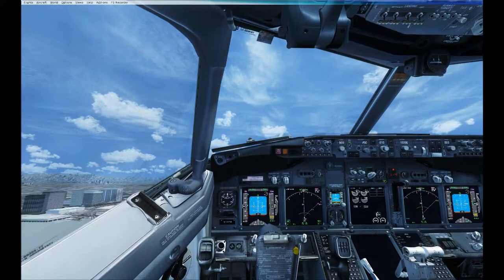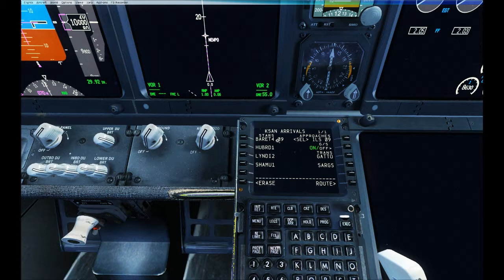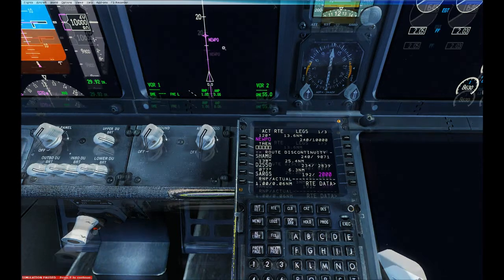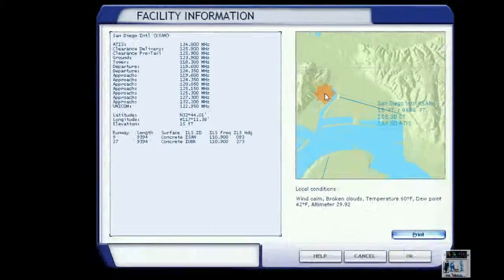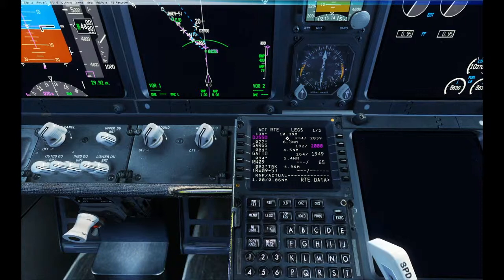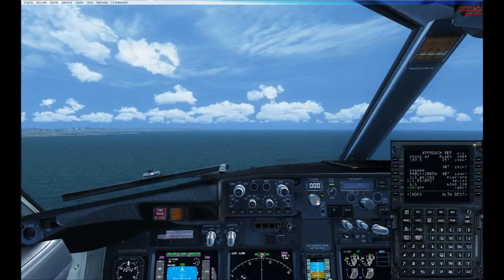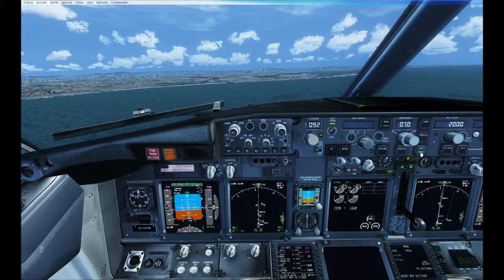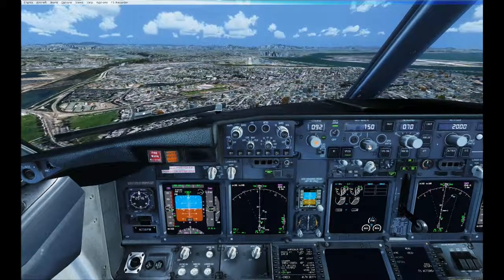PMDG 737NGX part 2 takeoff FMC flight plan and land